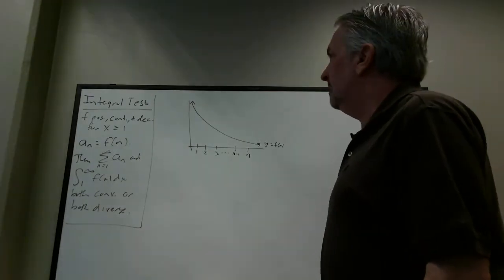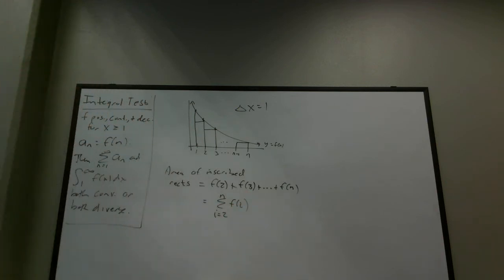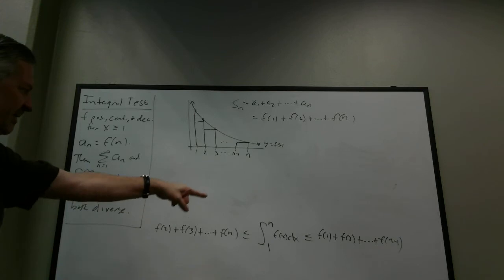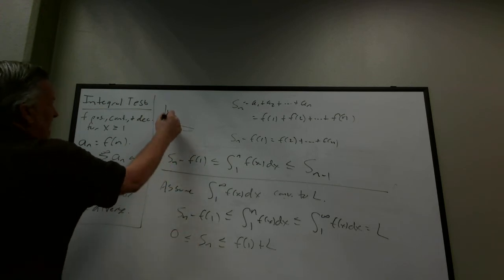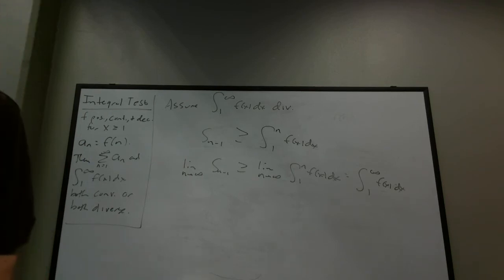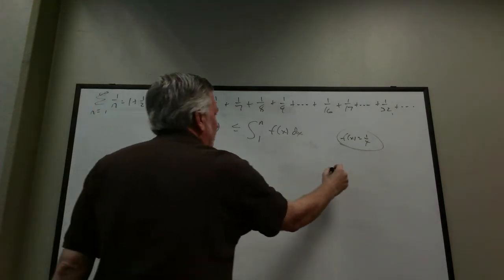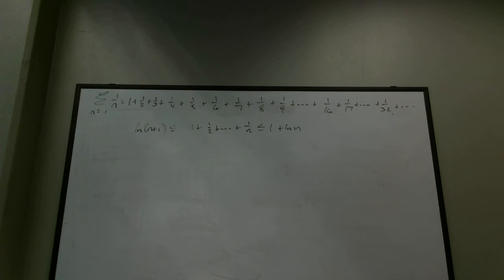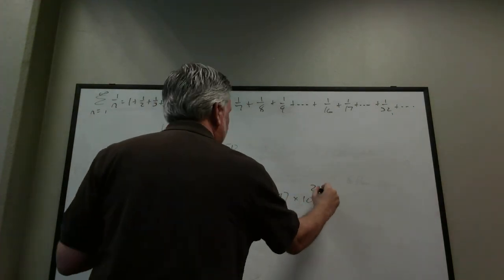Math 201 Section 9.3 Proof of Integral Test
Proof of the Integral Test and Section Project.